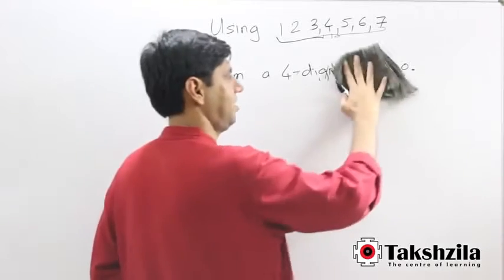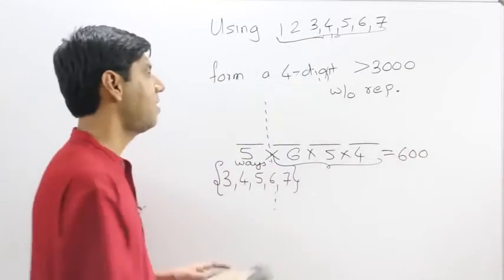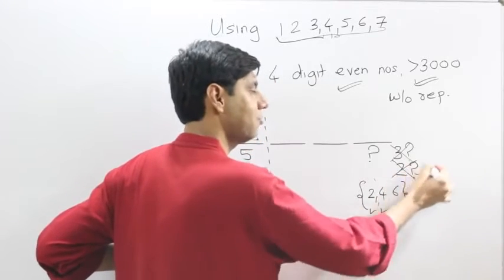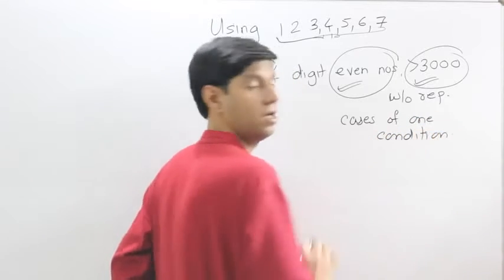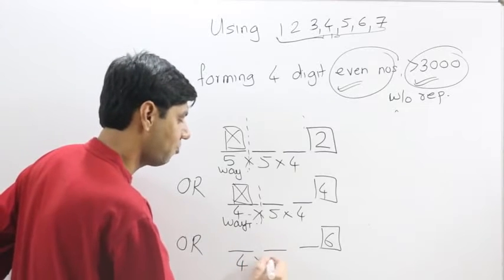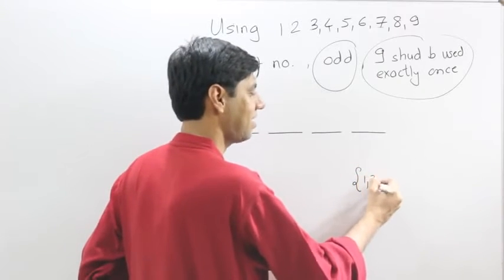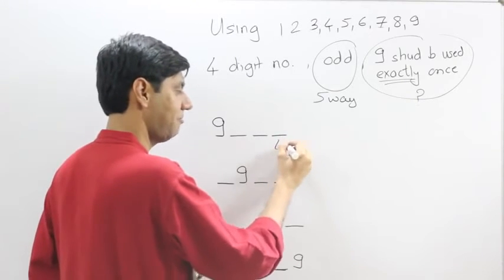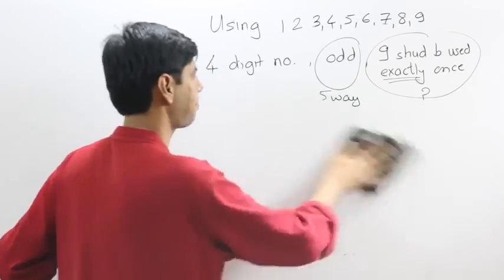P & C 4